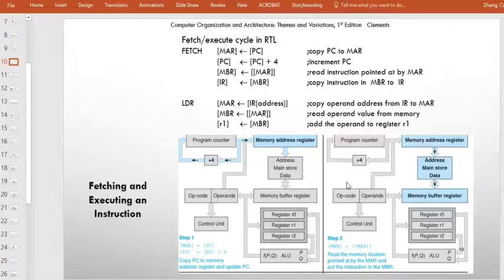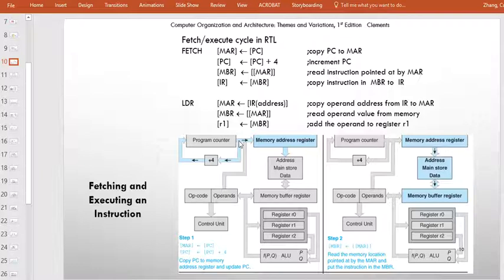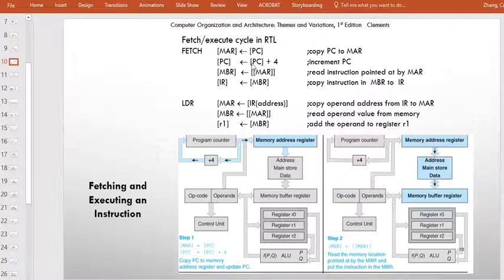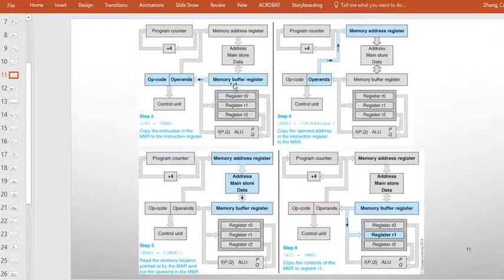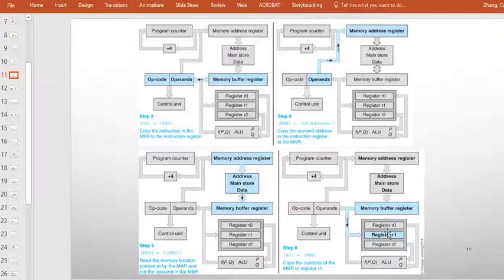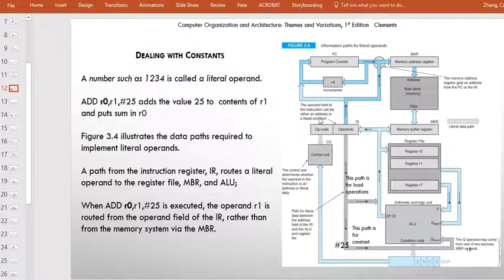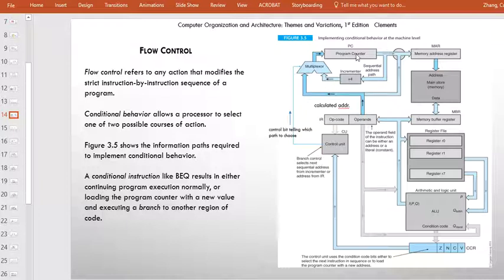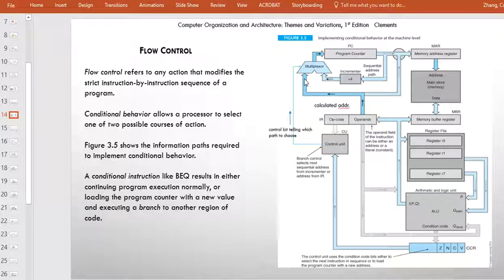Chapter 3 Registers and Data Paths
Register, data, path, branch. Discusses the data paths.